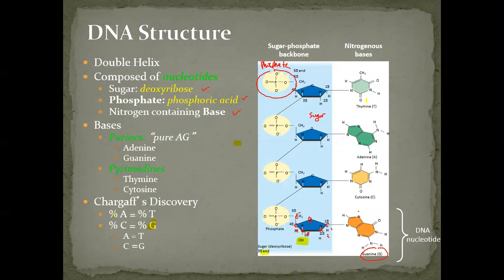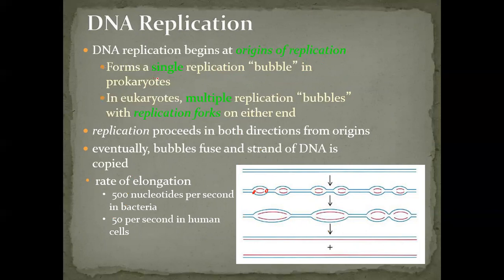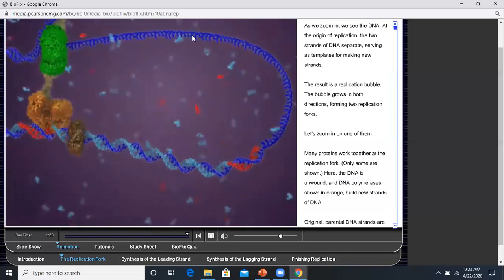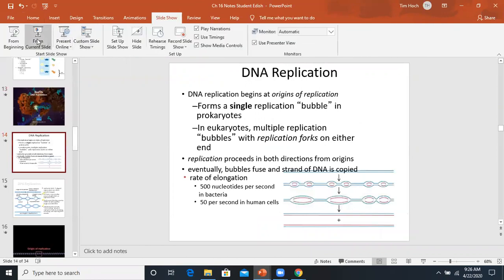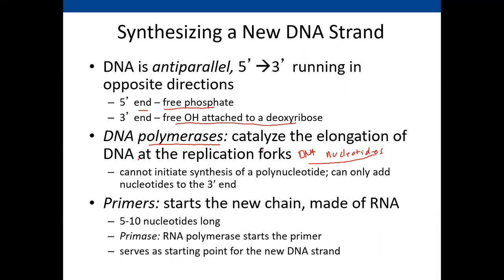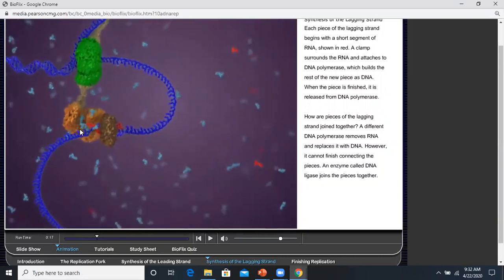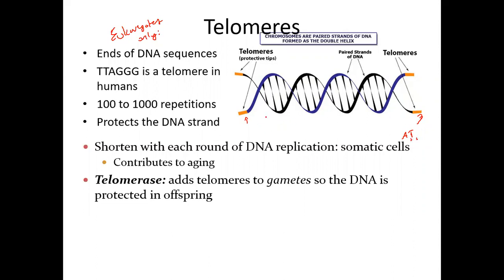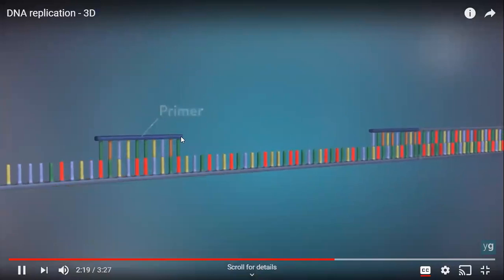Chapter 16 DNA Replication